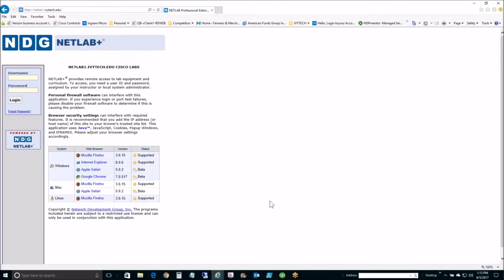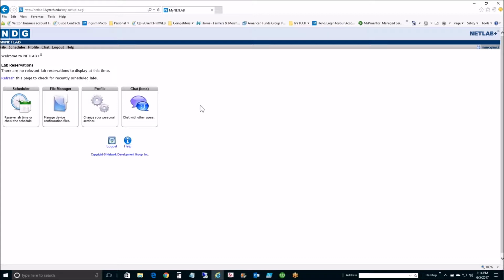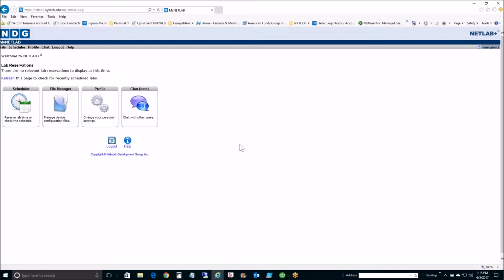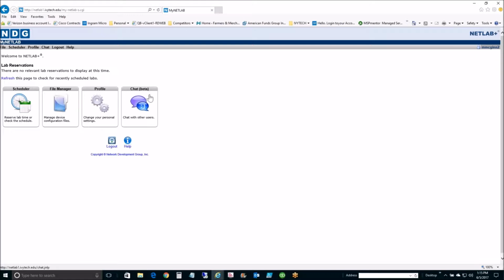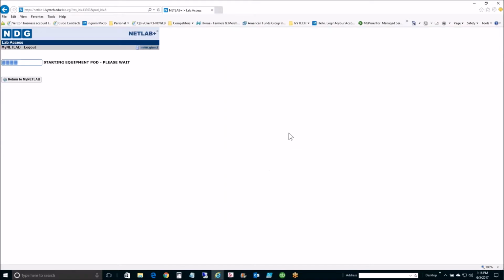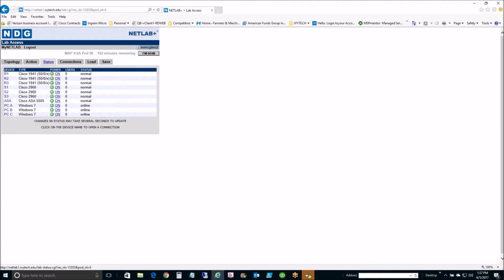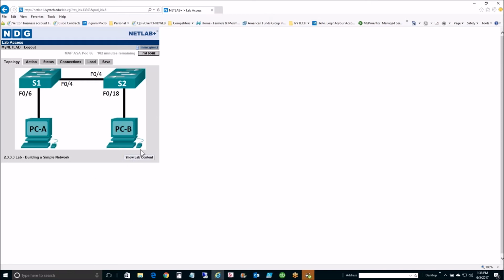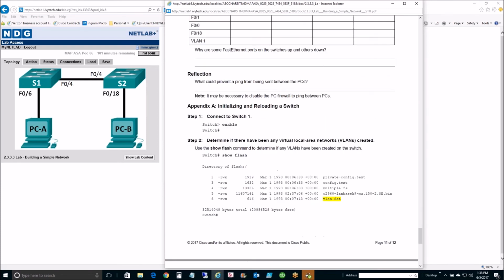NETI105 NETLABS OVERVIEW